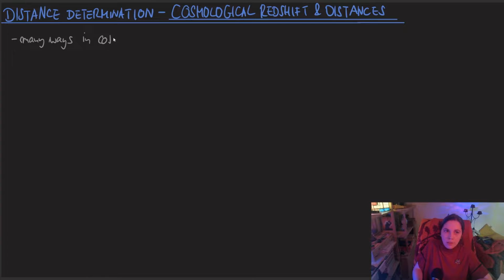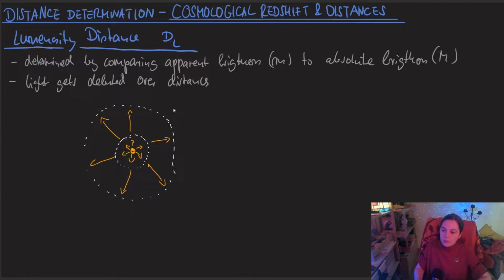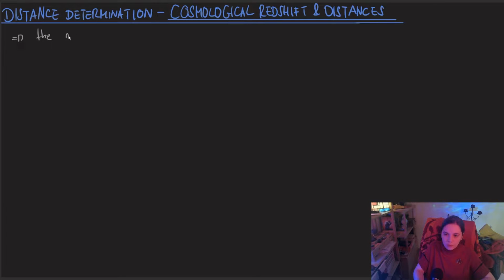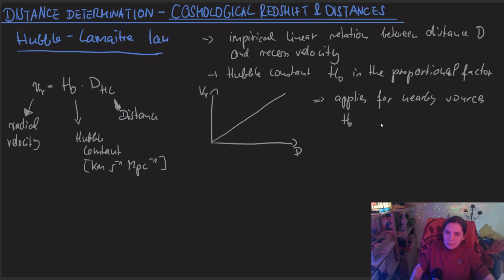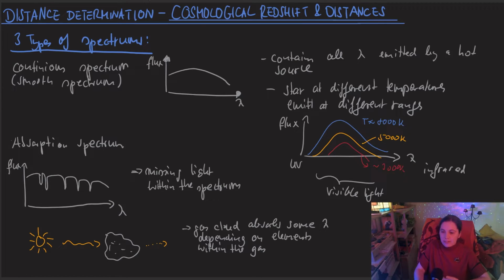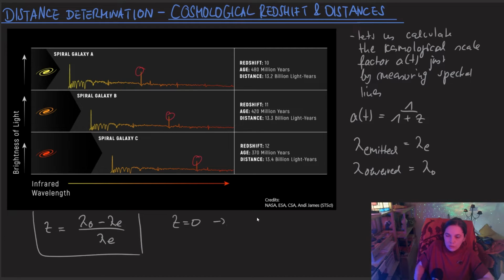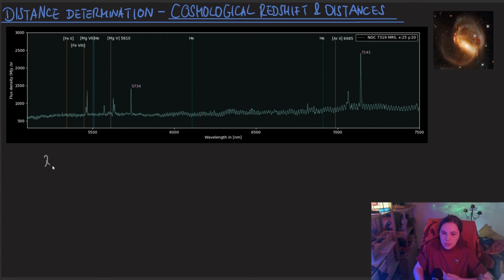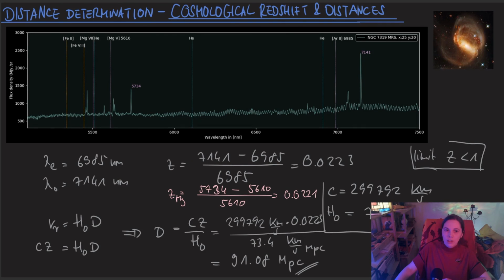Estimate the distance to galaxy NGC 7319 using JWST data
Hi, this is an edited version of my Science live stream on twitch.  I talk about cosmological distances, the Hubble law and calculate the distance to a galaxy by using the cosmic redshift and JWST data.

0:00 intro
0:25 proper distance
02:57 comoving distance
06:05 lumenosity distance
08:15 angular diameter distance
11:50 scale factor
18:57 Hubble–Lemaître law
22:30 redshift
23:25 spectrum
35:25 estimating the distance with JWST data

(I have a degree in Physics, studied and worked in Astrophysics)